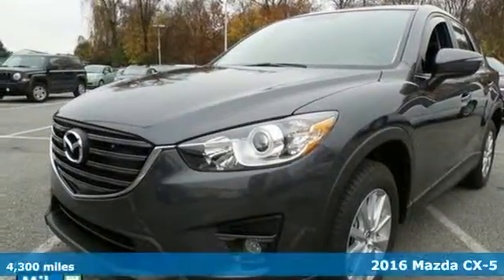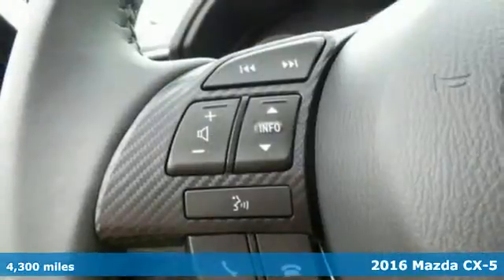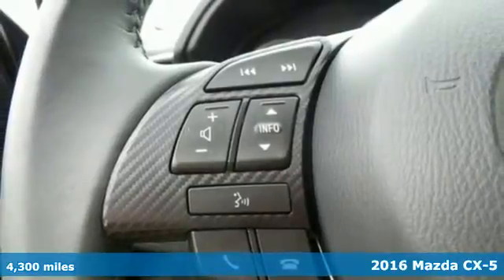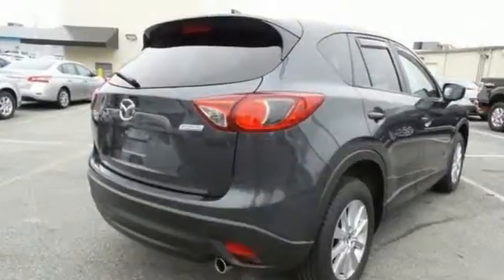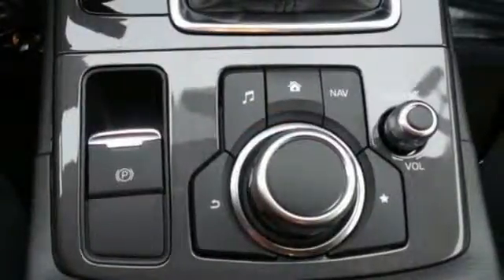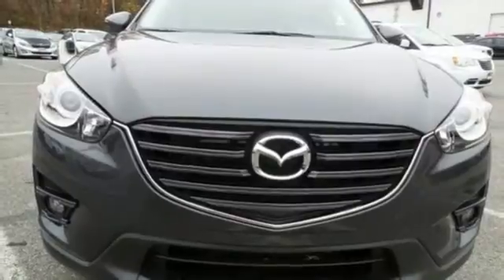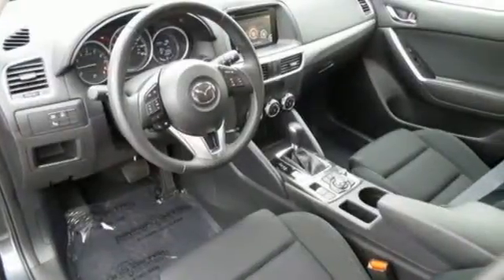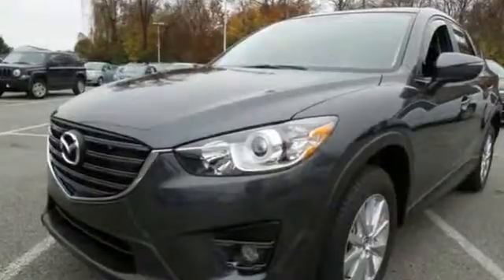2016 Mazda CX-5 Baltimore MD Owings Mills, MD BU653019 - SOLD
Year: 2016
Make: Mazda
Model: CX-5
Trim: Touring
Engine: SKYACTIVA® 2.5L 4-Cylinder DOHC 16V
Transmission: 6-Speed Automatic
Color: Gray
Mileage: 4300
Stock #: BU653019
VIN: JM3KE4CY1G0653019
LOW LOW MILES. This MAZDA CERTIFIED Touring CX-5 is Well Appointed with a Clean, One Owner Carfax, Aluminum Alloy Wheels, Audio Controls on the Steering Wheel, AWD, Bluetooth, CD Stereo with Auxiliary Input, Clean Cloth Interior, Cruise Control, Power Windows and Locks, Rear View Camera, and Side Air Bags. Mazda has established itself as a name associated with quality. This Mazda CX-5 will get you where you need to go for many years to come. *Your additional costs are sales tax, tag and title fees for the state in which the vehicle will be registered, any dealer-installed options (if applicable), and a $299 dealer processing fee. Every Internet Price is subject to change, and prior sales are excluded from these offers. While every reasonable effort is made to ensure the accuracy of this information, we are not responsible for any errors or omissions contained on these pages. Please verify any information in question with the dealer.

Address:
1220 Reisterstown Road